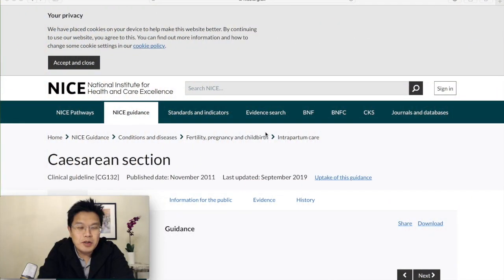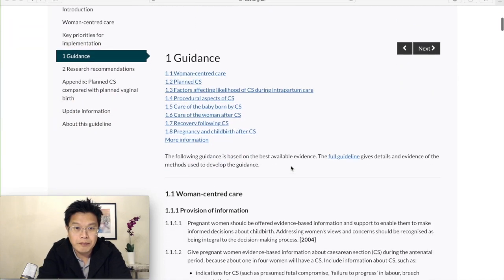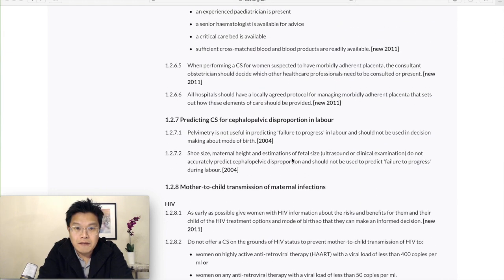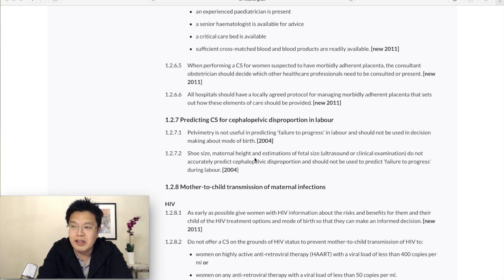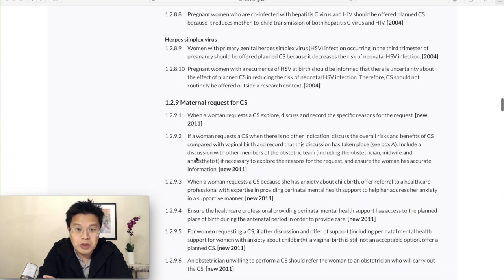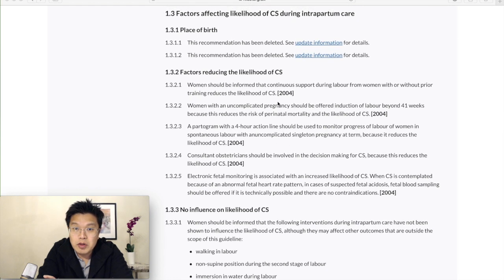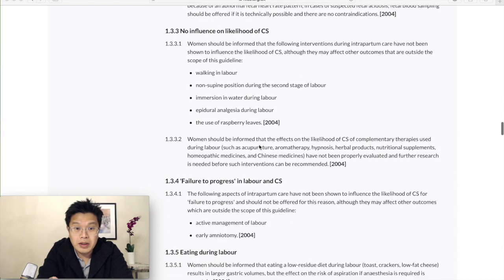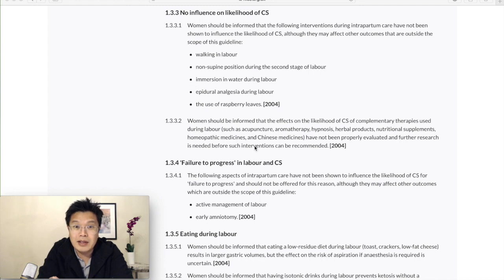Feet too small for a natural birth: avoiding unnecessary C-section.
Would you know whether it fits even without trying?